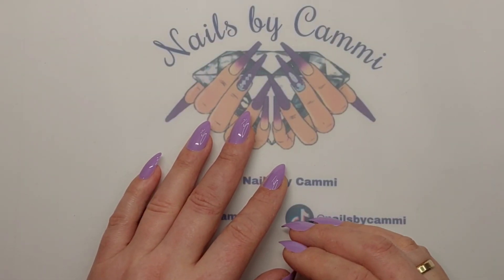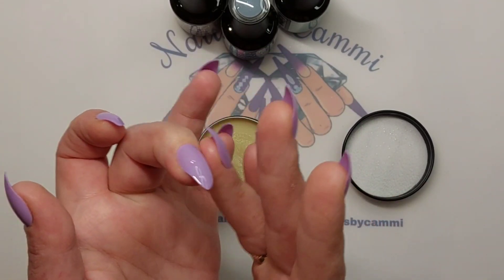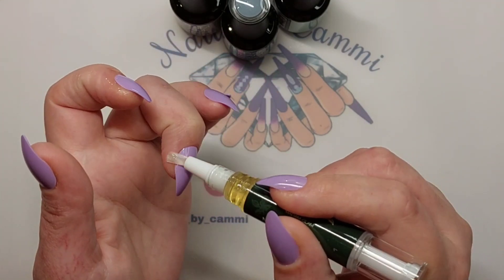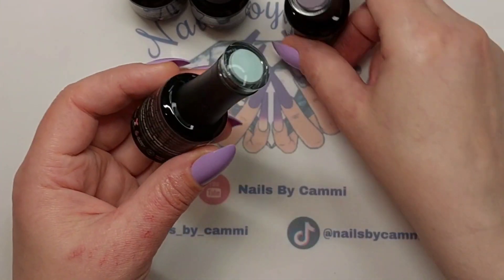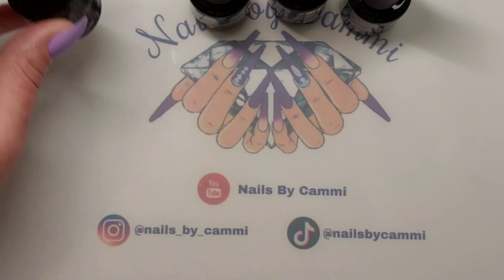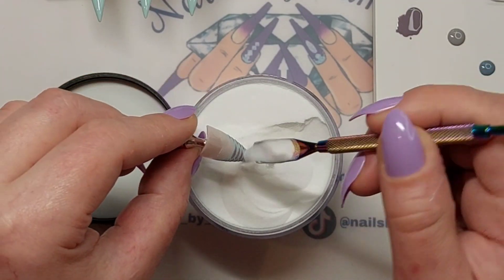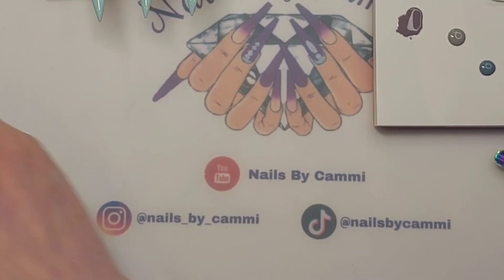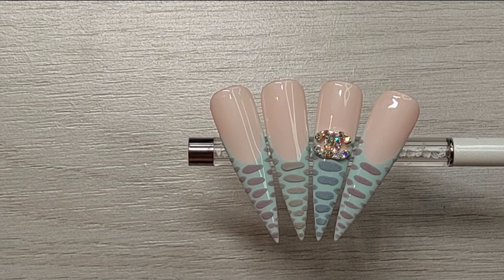CROCODILE NAILS | MADAM GLAM HOUSE OF NOURISH COLLECTION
CAMMI5 ⬇️
📌Madam Glam
📌 Brand ambassador for Charlie's nail art
      CAMMI10
📌 Brand ambassador for Makartt
      CAMMI15
📌Brand ambassador for The nail junkie
     20% cupon code ⬇️
     CammiBaby
📌 Brand Ambassador for SXC Cosmetics
      10% cupon code ⬇️
      CAMMI10